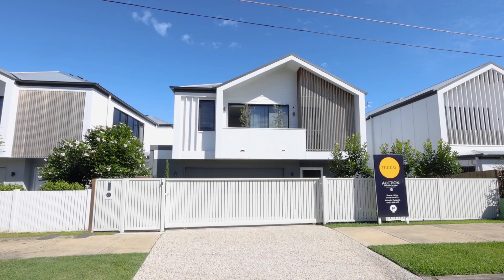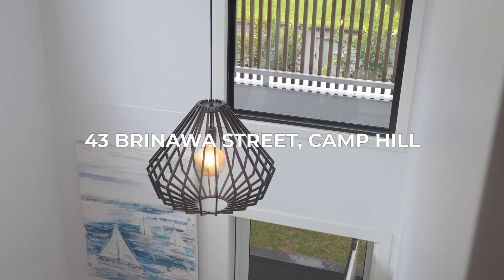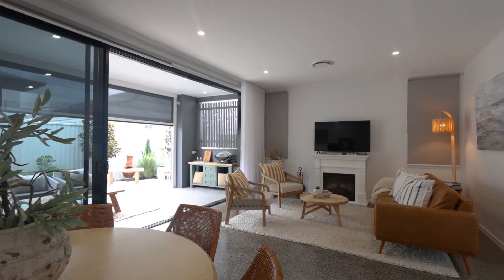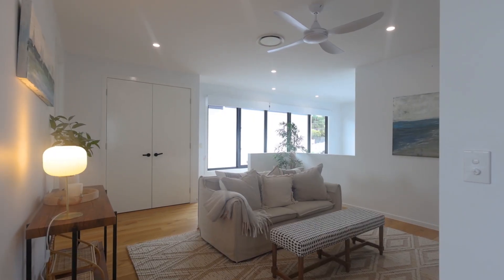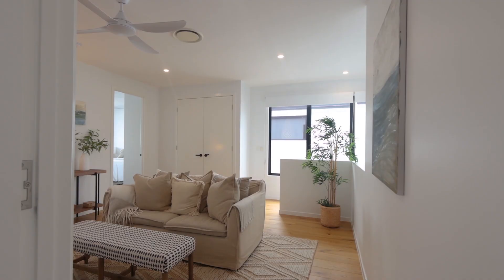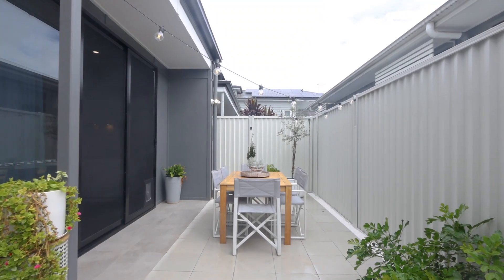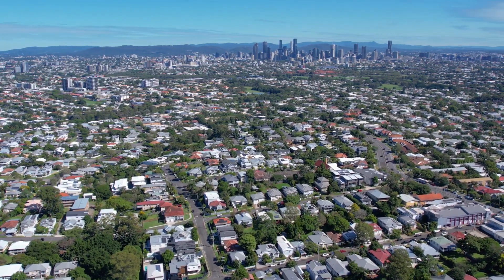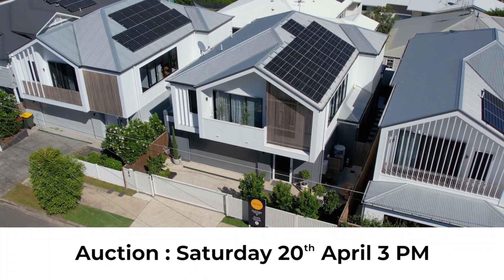43 Brinawa Street, Camp Hill | Place Estate Agents | Brisbane Real Estate For Sale